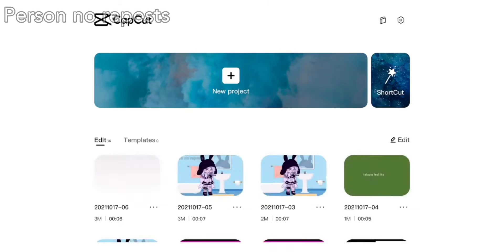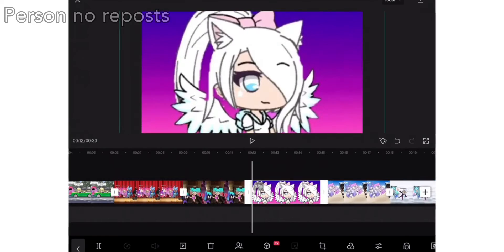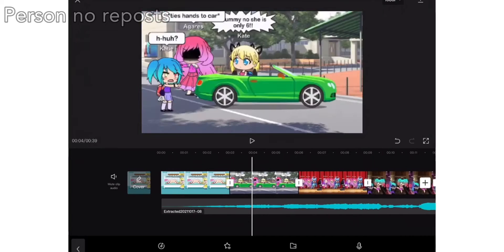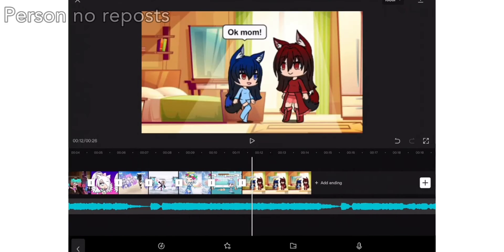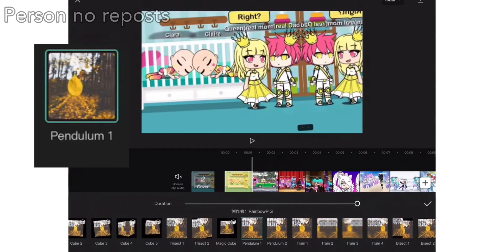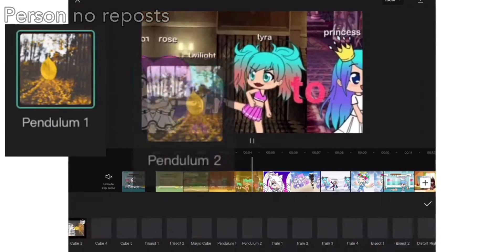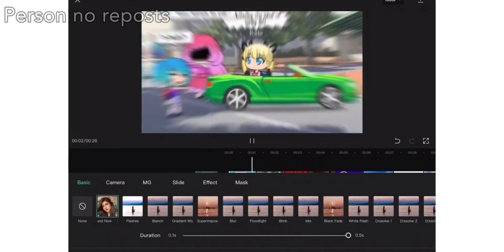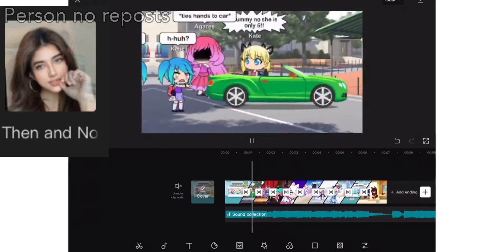A zoom animation tutorial || Person